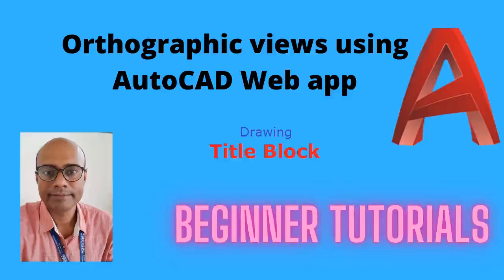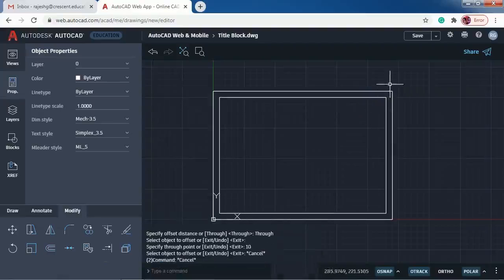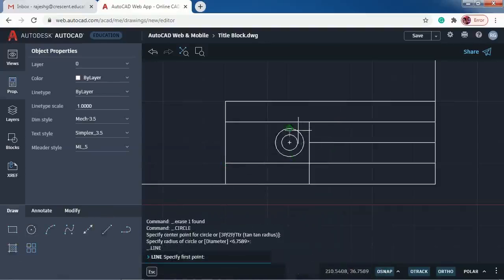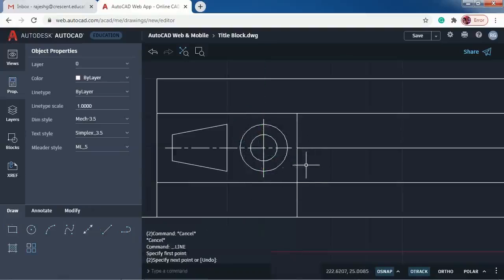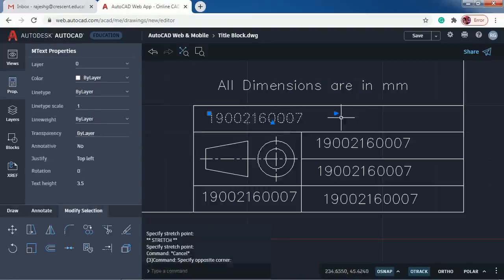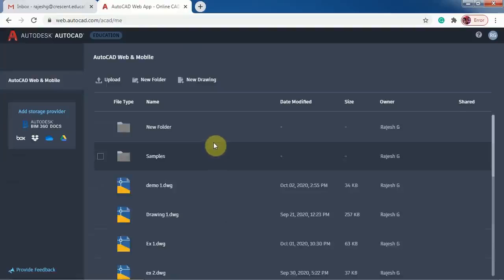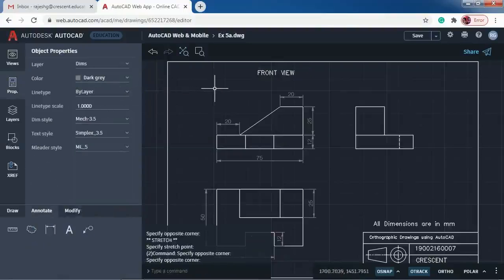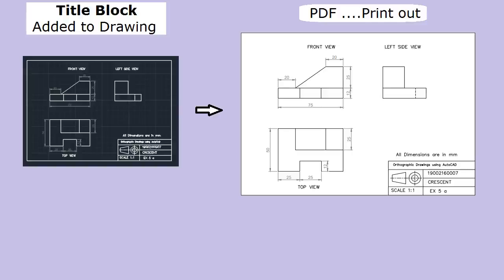AutoCAD web app Tutorials 2 Title Block [ Complete Basics for beginners]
Learn AutoCAD within minutes without installing, Easy AutoCAD 2d tutorials, Completely free online. AutoCAD basics are explained step by step.  Useful for Mechanical, civil and electrical engineering and diploma students. The technical drawing is done using AutoCAD. In this video drawing of the title block, adding the Title block to the existing drawing and converting to a PDF file, and taking print out are discussed using AutoCAD.
Use any computer  - Use the web app online in your web browser – no need to install AutoCAD.
Simply visit web.autocad.com and sign in to start working.
Work in AutoCAD anytime, anywhere using the AutoCAD web app. Get quick, anytime access to CAD drawings with the AutoCAD web app. Edit, create and view CAD drawings in the web browser on any computer. Just sign in and get to work, no software installation required. Use familiar AutoCAD® drafting tools in a simplified interface. Access and update DWG™ files online from anywhere.
Edit and create drawings online using these Tutorials in CadIQ.